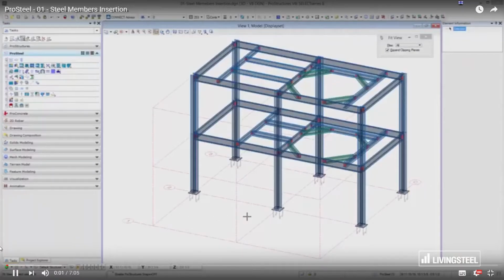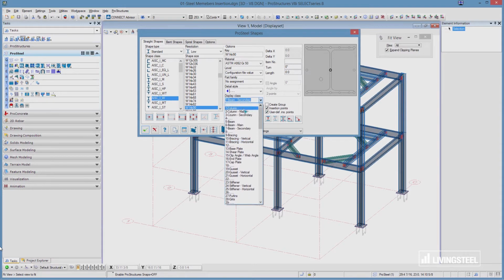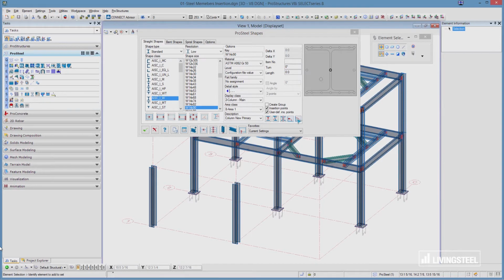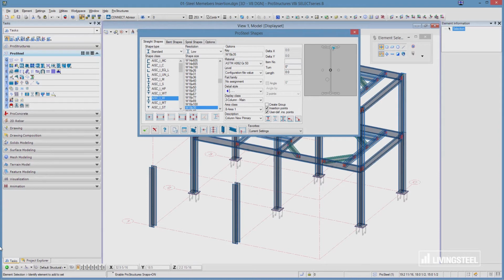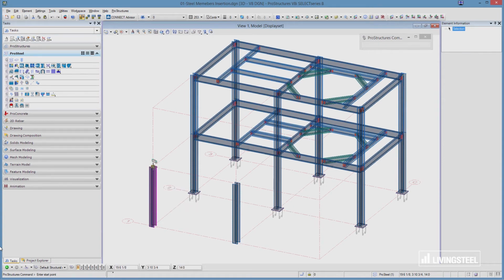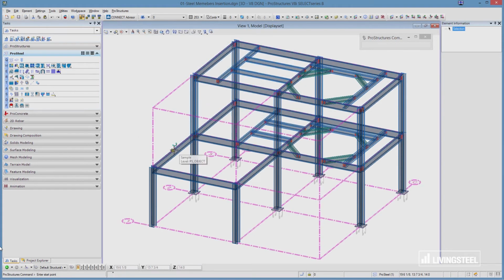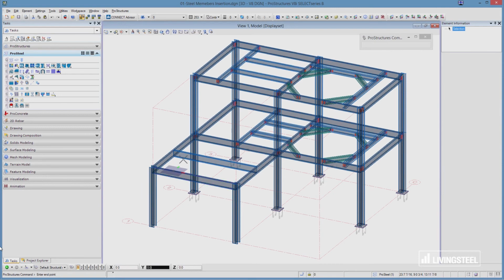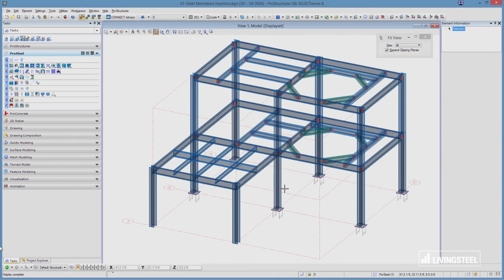ProSteel [01] - Inserimento profili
Inserimento di elementi in acciaio con ProSteel (travi e colonne)